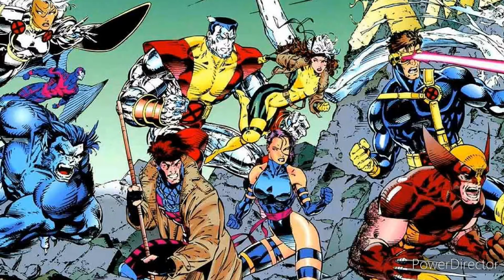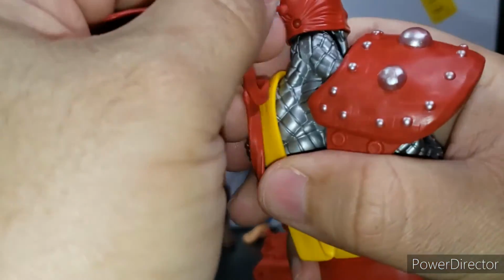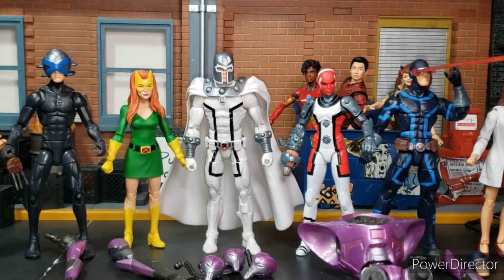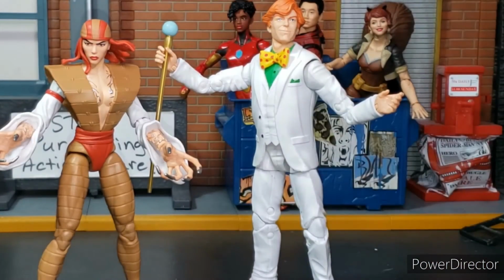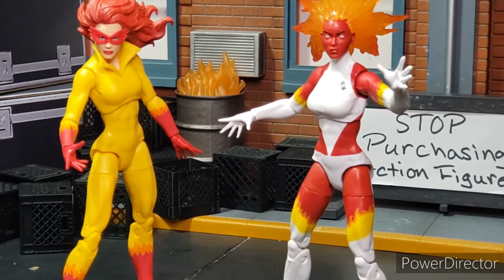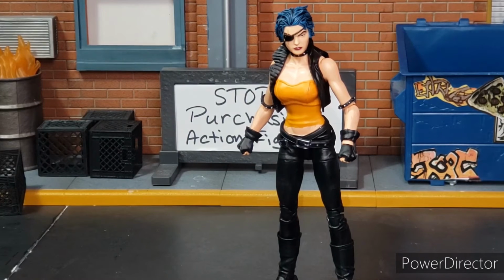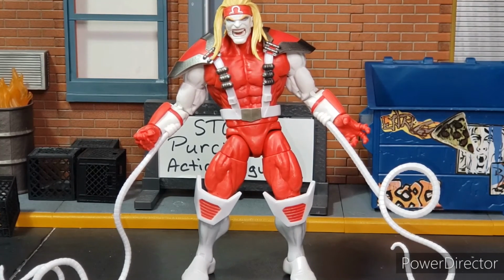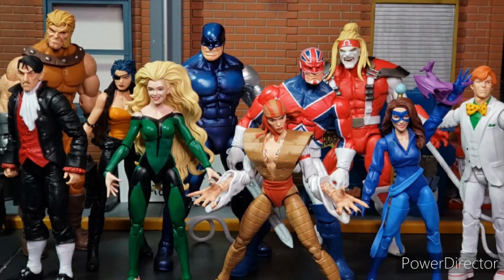WHAT ARE THE TOP 10 MARVEL LEGENDS X-MEN COMIC BASED FIGURES OF 2021! COUNTDOWN, UNBOXING & MORE!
In this video Elite Legend Countdowns the TOP 10 MARVEL LEGENDS X-MEN COMIC BASED FIGURES of 2021!